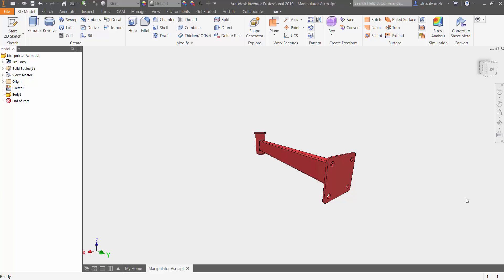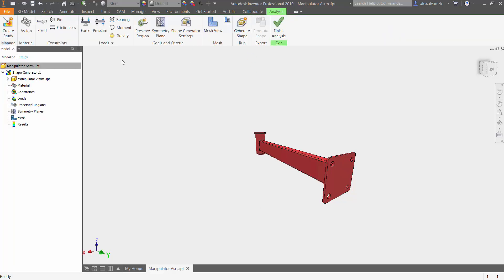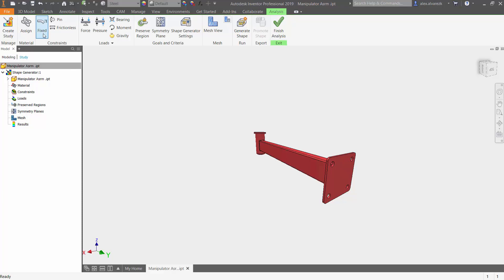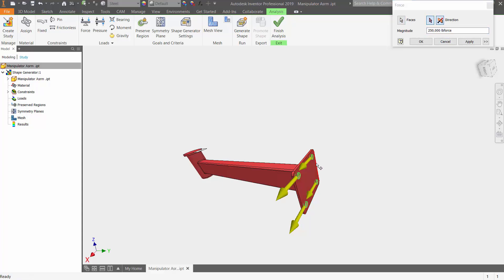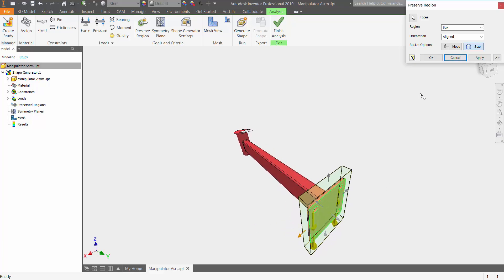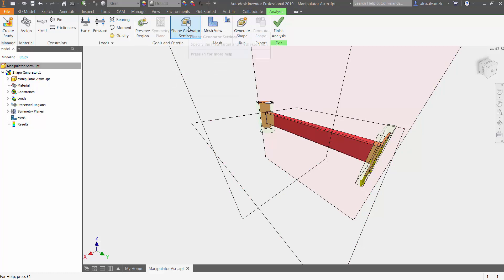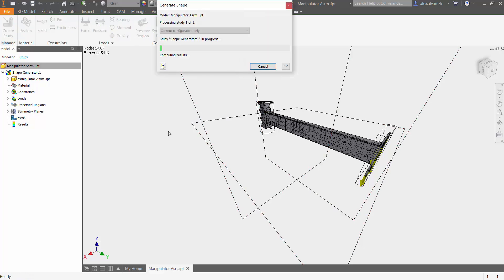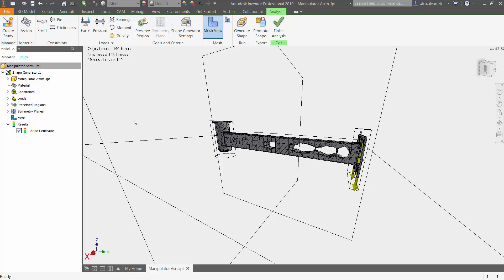Shape Generator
Check out this quick tip on using the shape generator in Autodesk Inventor.